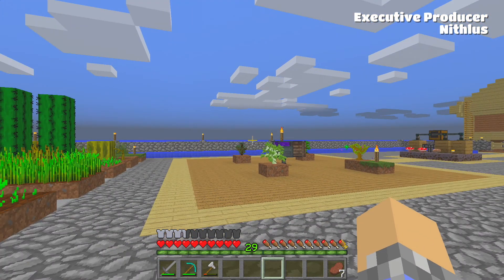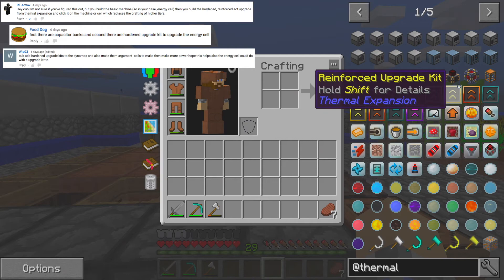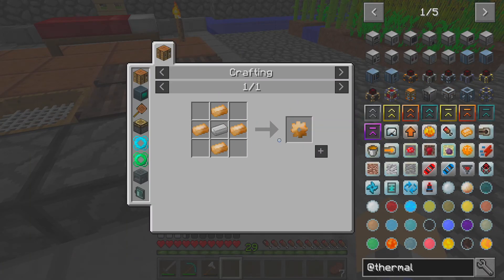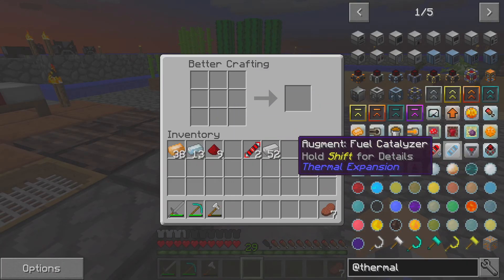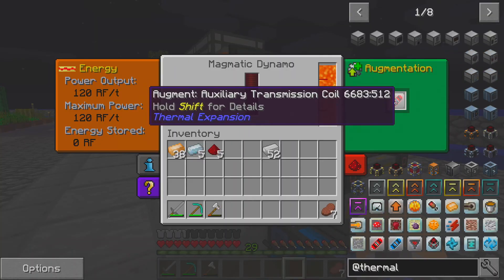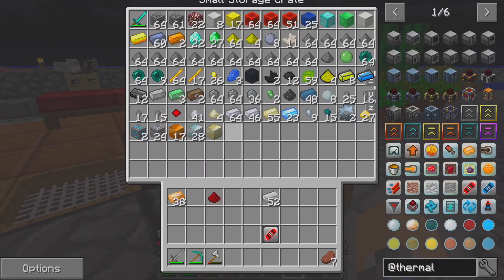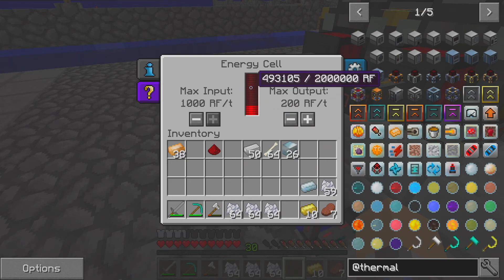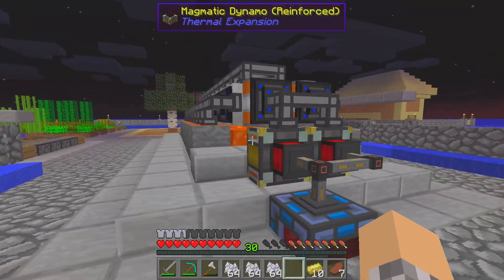UNLIMITED POWER!!! | Five Head Island | #17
In which Rees unlocks the (almost) UNLIMITED POWER of the Magmatic Dynamos AND automates the creation of dirt!

❖ FIVE HEAD ISLAND ❖

❖ LINKS ❖

TIP JAR!

❖ MUSIC ❖